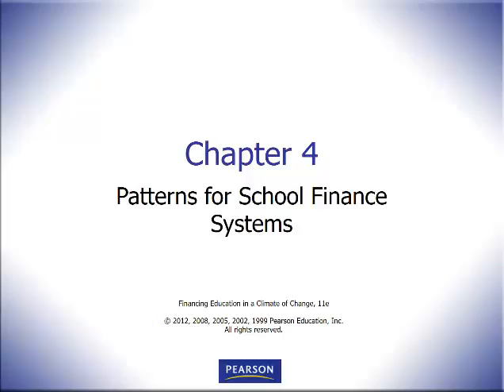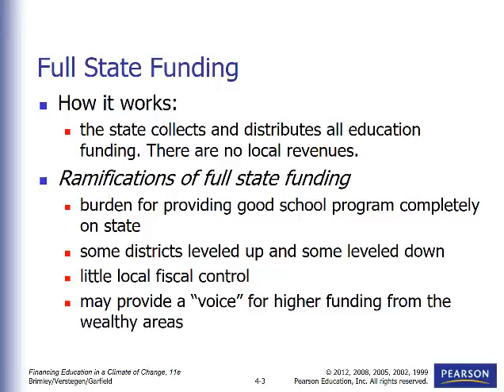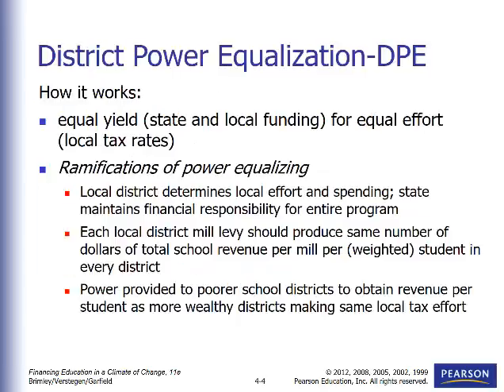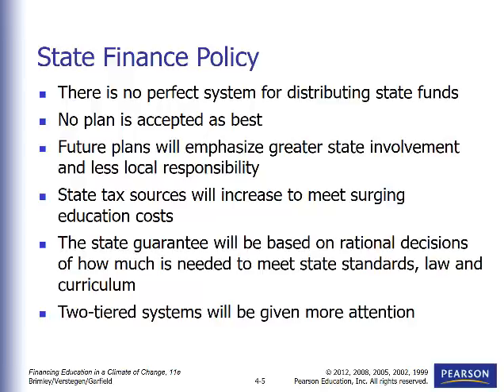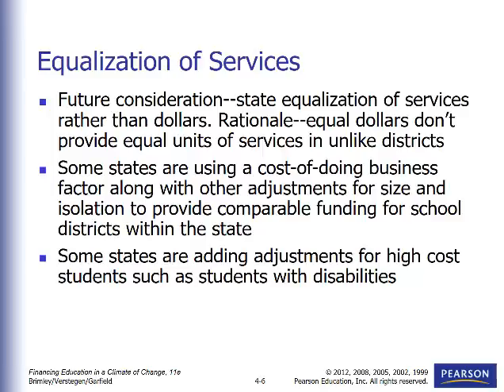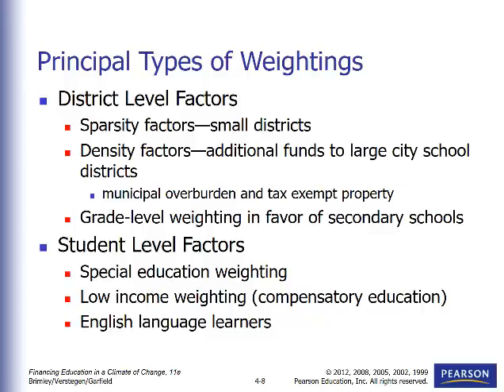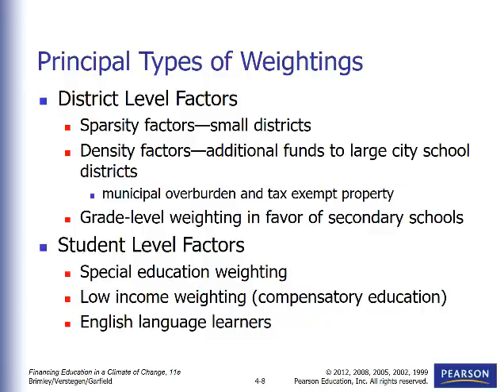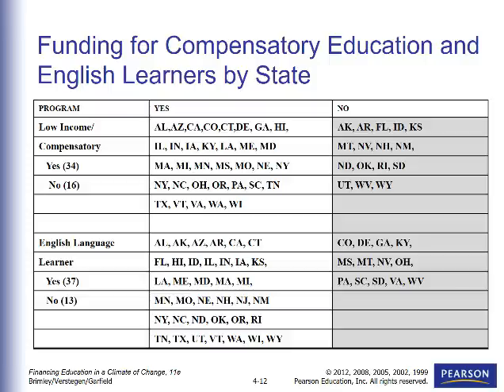EDUC 5593 Chapter 4 Patterns of School Finance